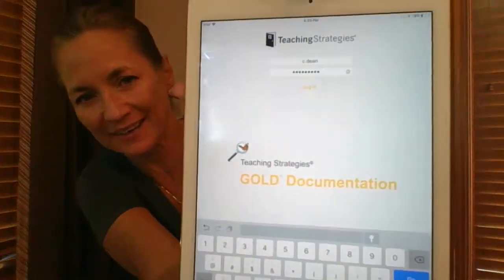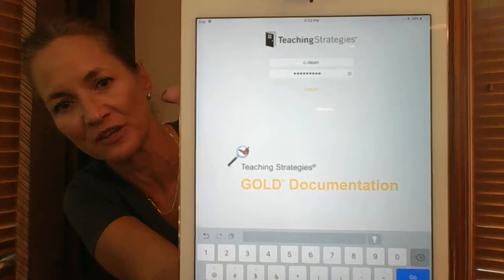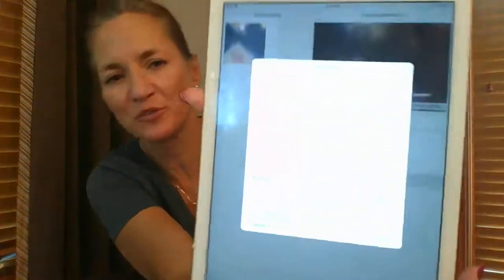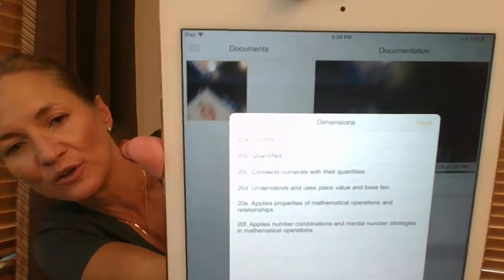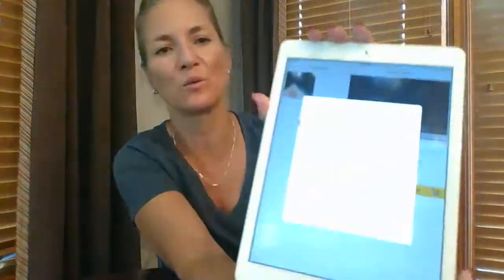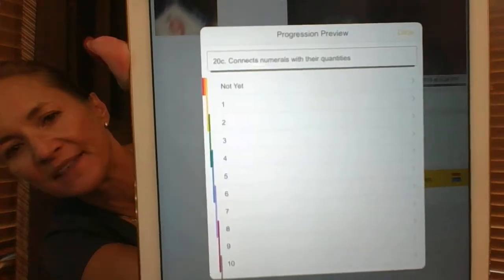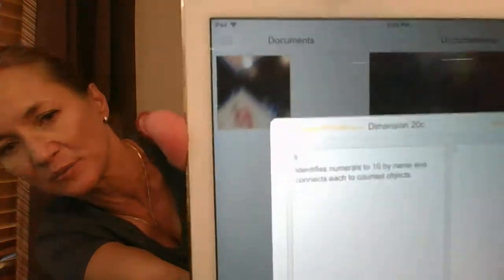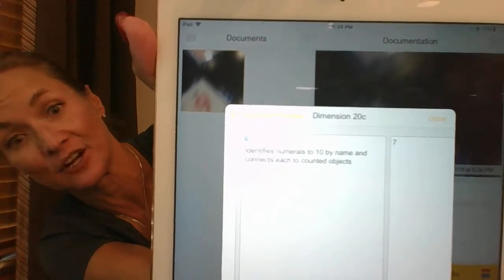Dean Math Lesson